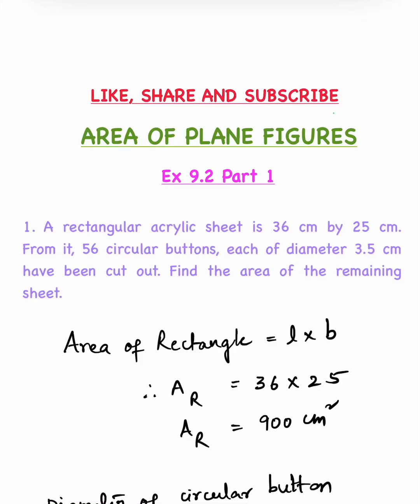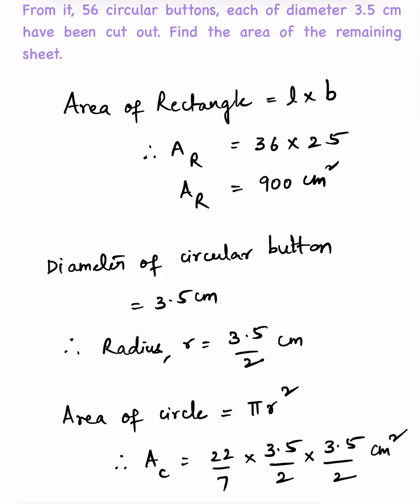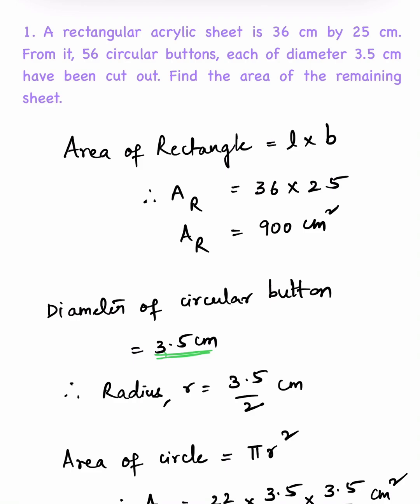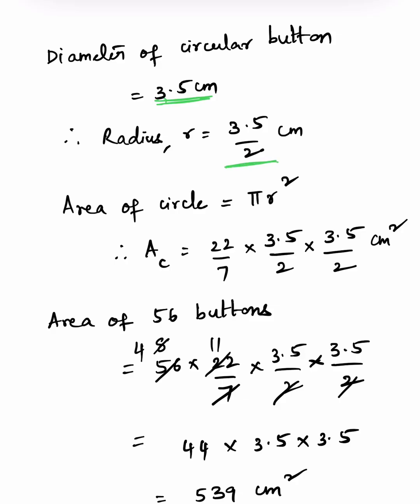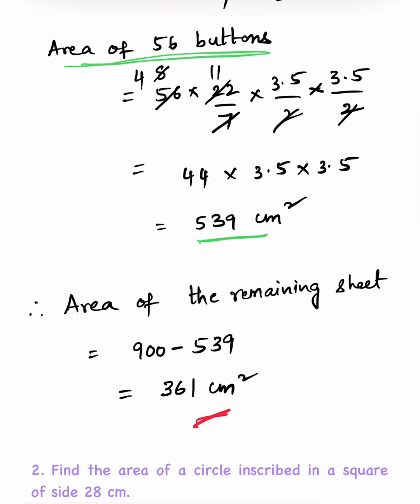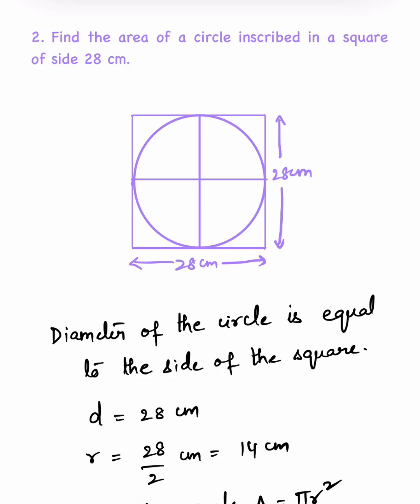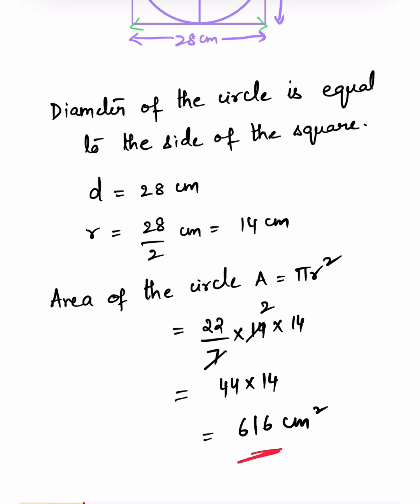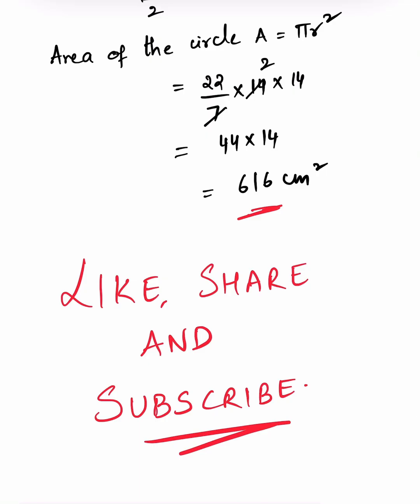“AREA OF PLANE FIGURES” Class 8 Maths Chapter 9 Ex 9.2 Part 1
Rectangle
Circle